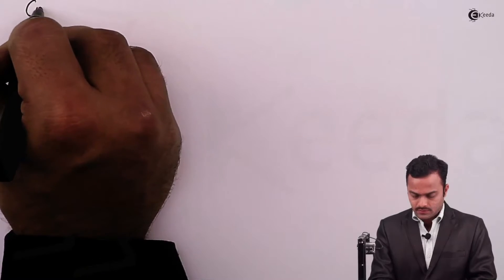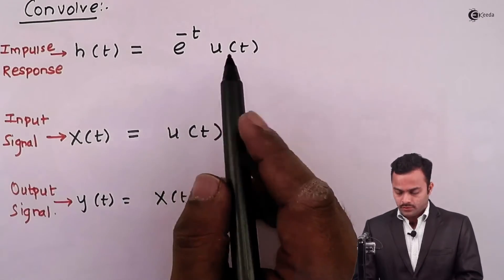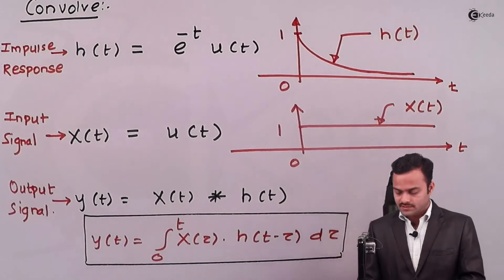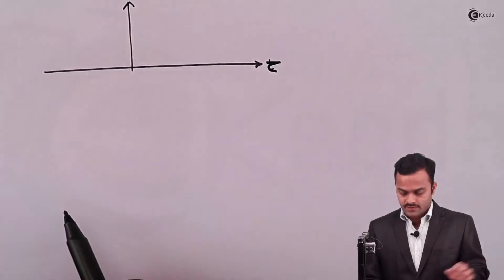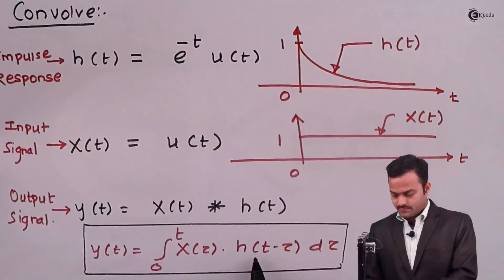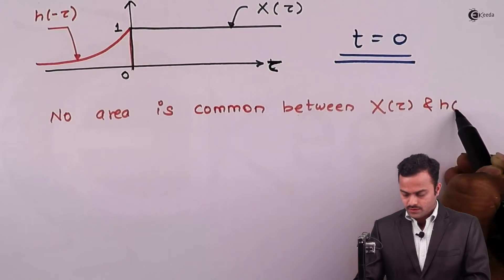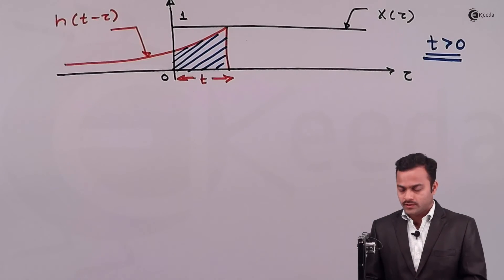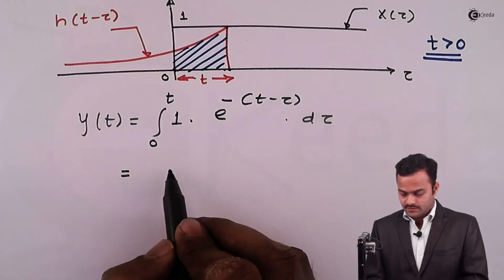Problem 1 Based on Continuous Time Convolution | Signals and Systems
Explore Problem 1 in Continuous Time Convolution for Signals and Systems! Dive into this comprehensive breakdown focusing on convolution principles and their application. Understand the core concepts behind continuous-time signals and their convolution, unraveling the intricacies of this fundamental topic. Join us as we dissect the problem, offering step-by-step explanations to help you master this crucial aspect of Signals and Systems. Elevate your understanding and problem-solving skills in this engaging tutorial! Whether you're a student or enthusiast, this breakdown promises a clearer grasp of convolution in continuous-time signals!

Happy Learning.